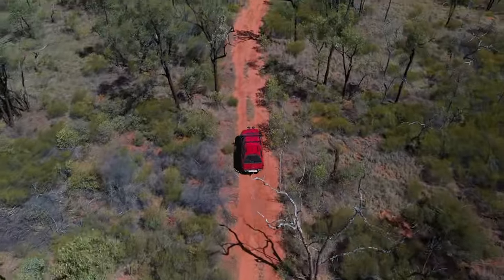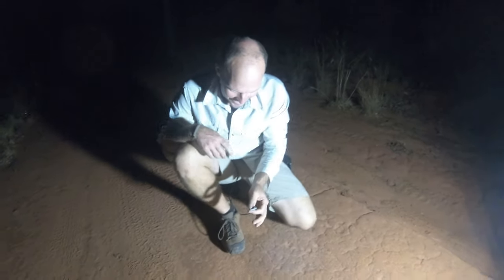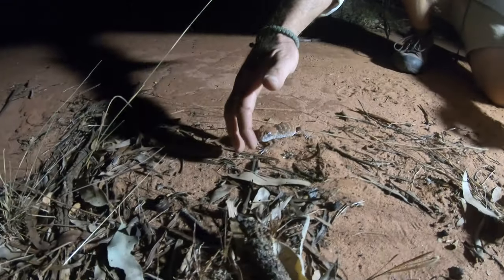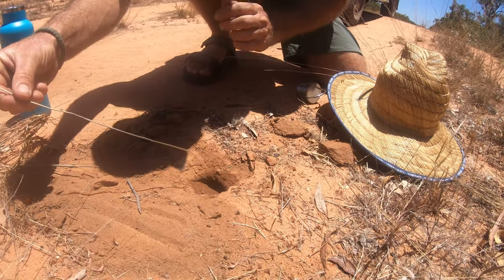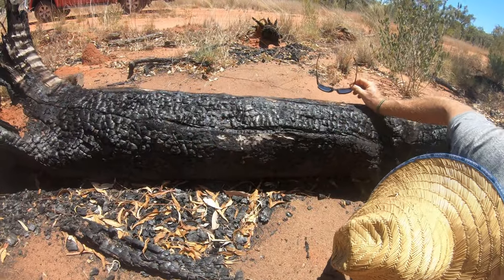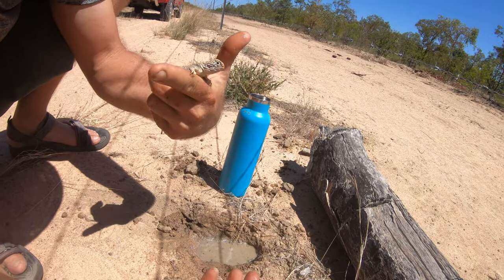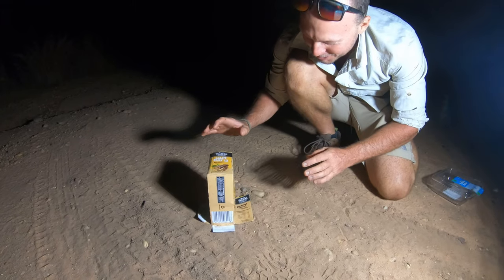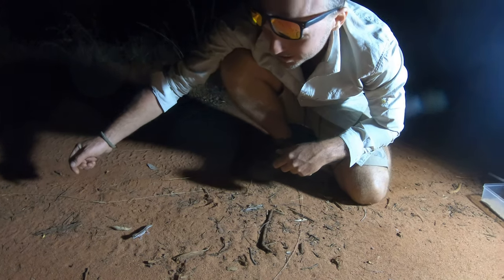Herping Eastern Australia-Aussie wildlife documentary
We travel to central Queensland in hopes of finding species we've never seen before.A childhood dream comes true on discovering our first prickly knob tail. Loads of other new finds as well.

Alla scoperta dei rettili : il geco ruvido dalla coda a manopola, serpente corallo e lucertole amigadi. Cercando rettili australiani!
Abbiamo visitato  il Queensland occidentale nella speranza di vedere specie che non abbiamo mai visto prima. Un sogno d'infanzia che si realizza trovando il nostro primo Geco ruvido dalla coda a manopola e molte altre specie importanti.

Encontrar reptiles, gecko de cola perilla, serpiente de coral y dragones de red central. Australia Herping.
Visitamos el oeste de Queensland con la esperanza de ver especies que nunca antes habíamos visto. Un sueño de la infancia hecho realidad al encontrar nuestro primer Gecko de cola rugosa y muchas otras especies importantes.